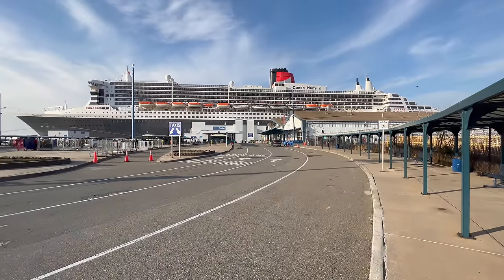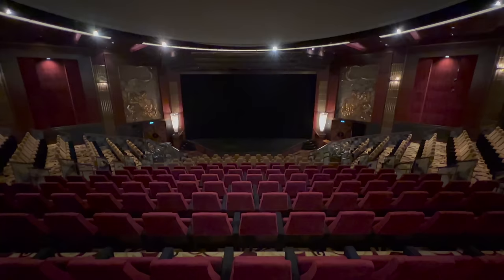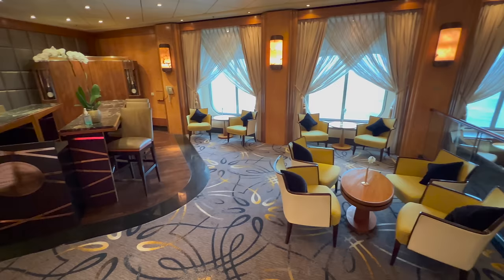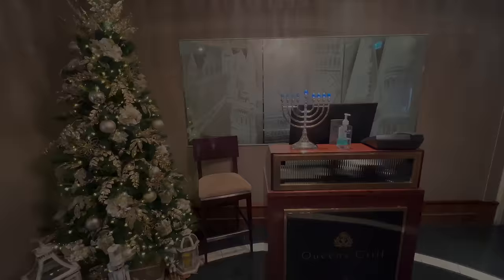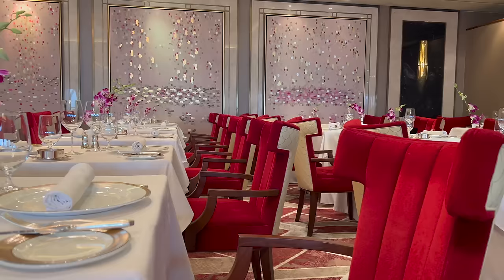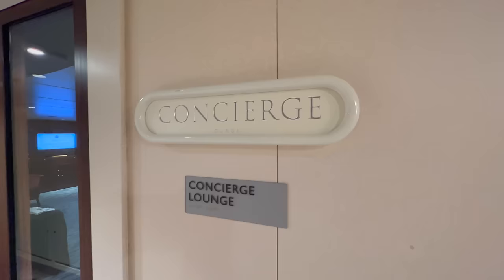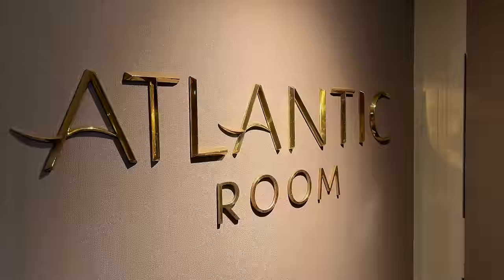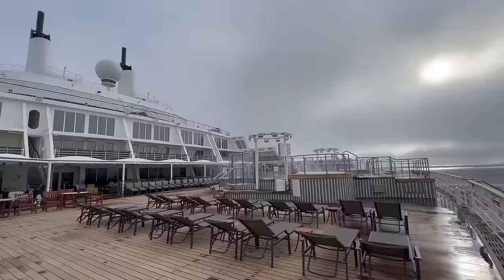Cunard Queen Mary 2 - Full Ship Tour - Post Refit 2023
Welcome to my brand new ship tour of Cunard's magnificent Queen Mary 2 (QM2). In this video, we'll be touring every single venue on this beautiful ship, from the Grand Lobby with sweeping red-carpet staircases, to the onboard Planetarium with its' huge high-definition projectors, to the Lido decks complete with swimming pools.

We're going to cover every bar, every restaurant, and everywhere that you could spend time onboard this ship, to help show you exactly how a day onboard the flagship of the Cunard Line could look.

QM2 was launched in 2004, and very recently in 2023 underwent a massive-scale refurbishment. I filmed this video during a 7-night Transatlantic Crossing from New York to Southampton, very soon following the refit. Fantastically, the ship is fully decorated for Christmas as a result - let me show you how beautiful it looked!

Would you cruise on this ship, or 'not for you'? I'd love to hear from you!

If you enjoy this video, you may enjoy some of my other full ship tours:

If you enjoyed this video, please consider giving it a 'like', as that helps to push my content to a wider audience.